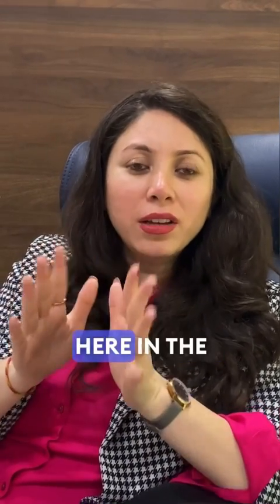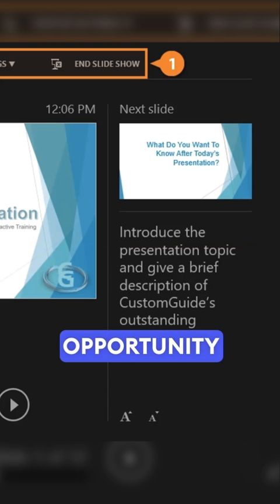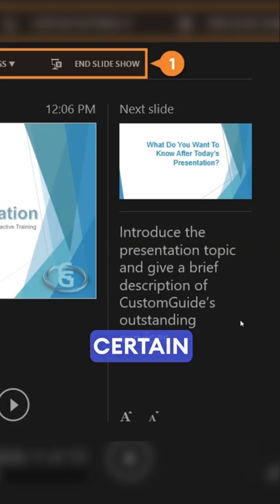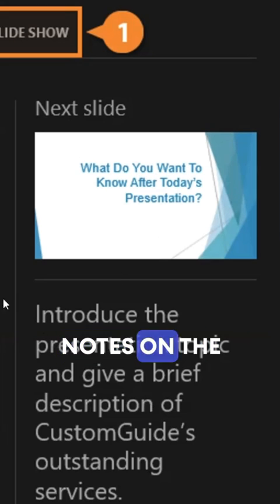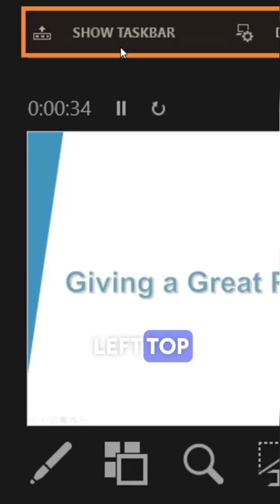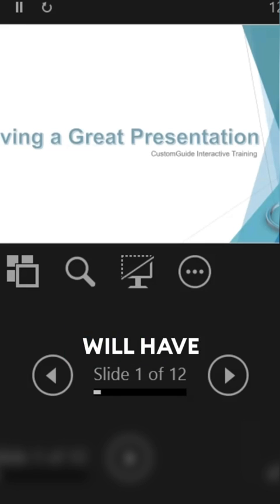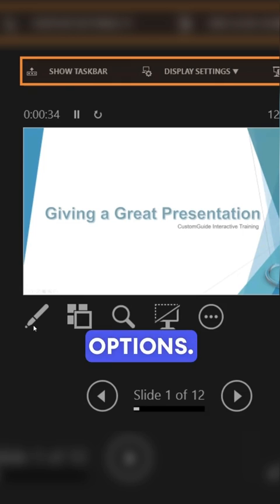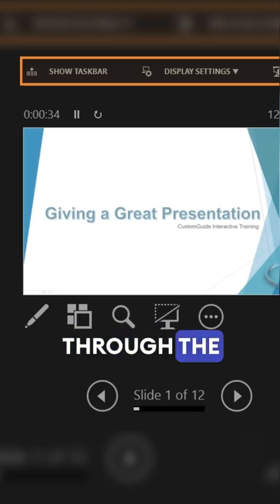Presentation skills tip number eleven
A presentation hack for those who want to refer to key points while talking.

Use the Presenter's view.

Seems very easy and simple but it can take your presentation to the next level.

Here's all you need to know about the presenter's view and how to use it effectively.

Have you ever used the presenter's view? How was your experience? Do share in comments.